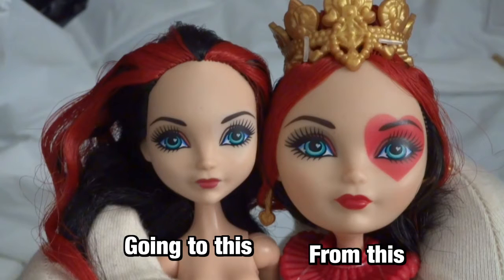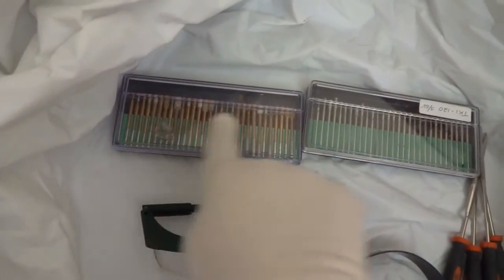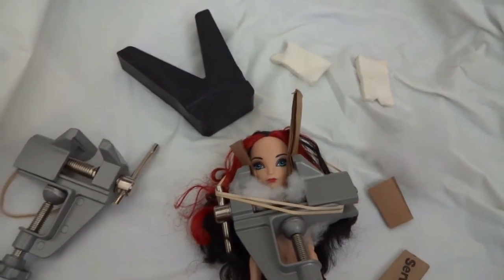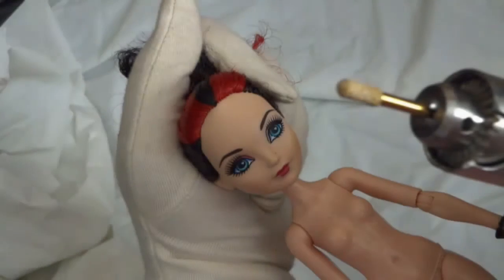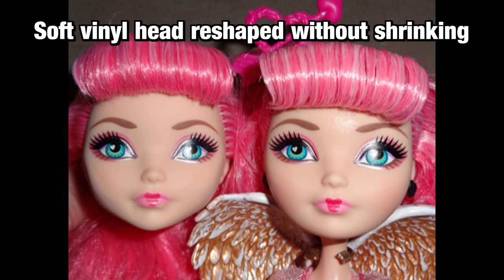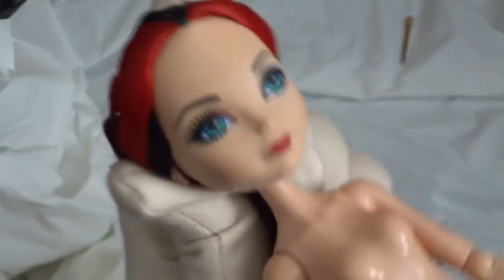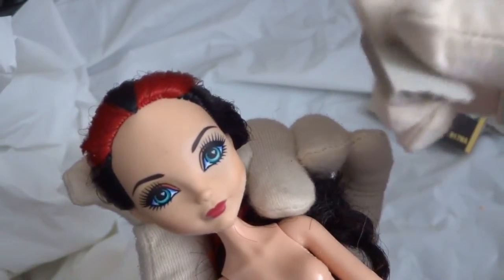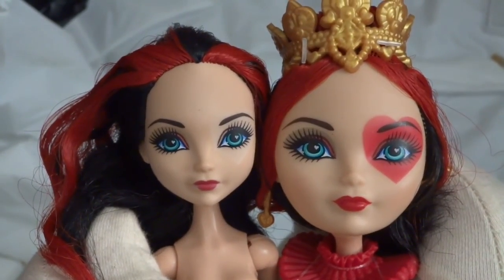Reshaping/Resculpting Vinyl Heads Tutorial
Works for both shrunken heads and normal vinyl.

Also, if you are interested in seeing some of my completed OOAK dolls or even buying some, you can check the following sites: